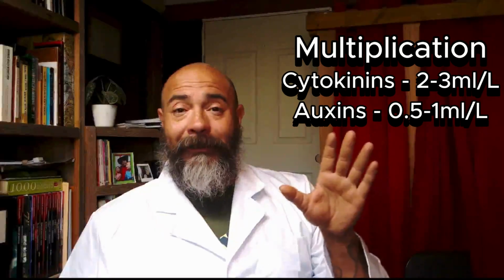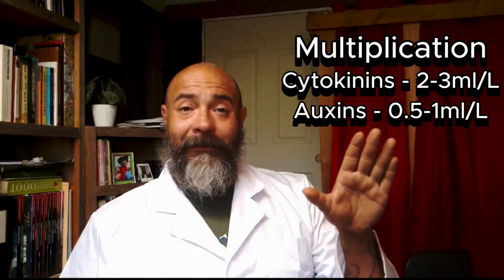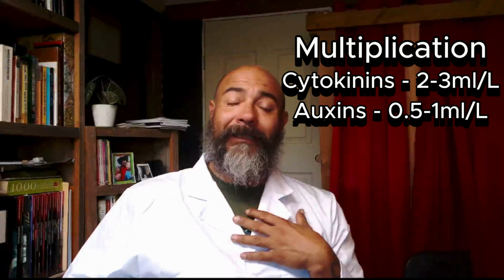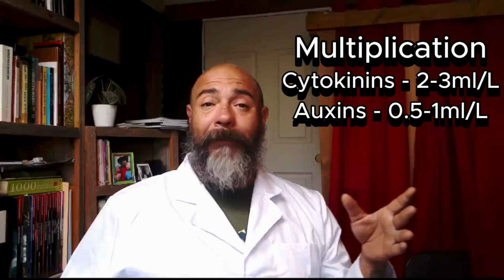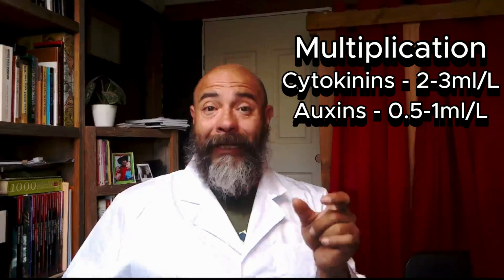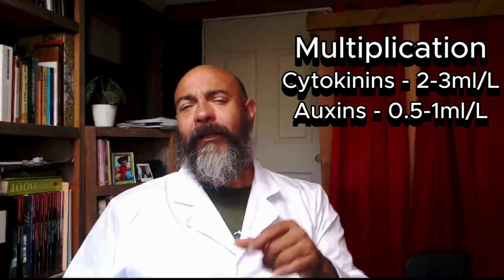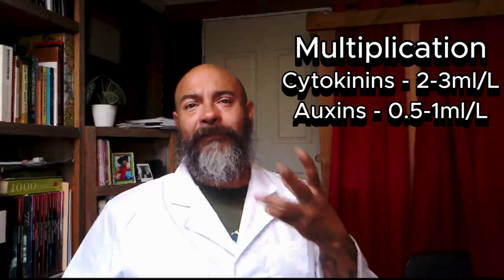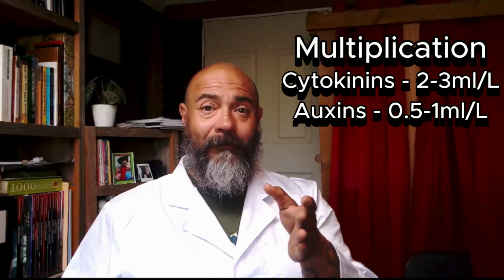Module 6: Plant Growth Regulators & Hormones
Modue 6 of the Tissue Culture Basics Online Course, created by Christopher C. Day of Father Nature's Unique Botanicals.

To follow us on all platforms or to purchase our books or products